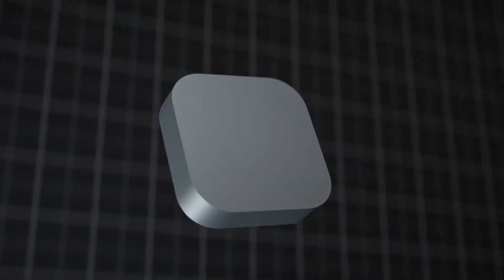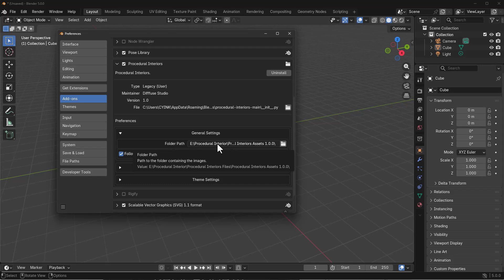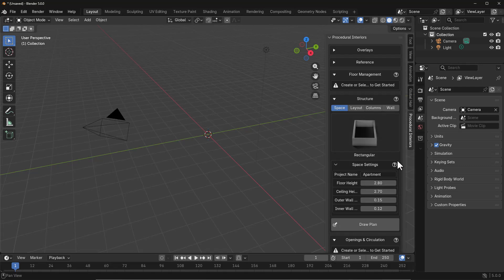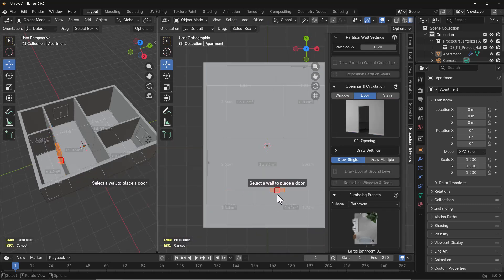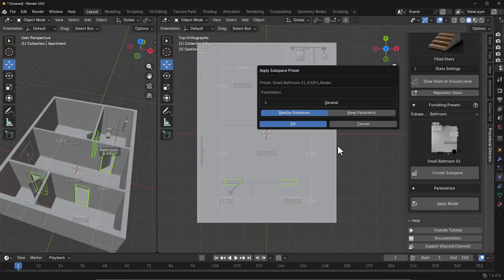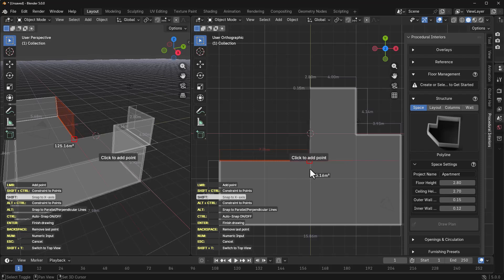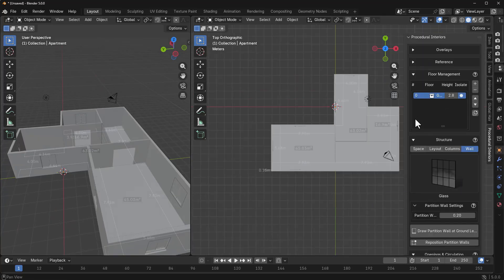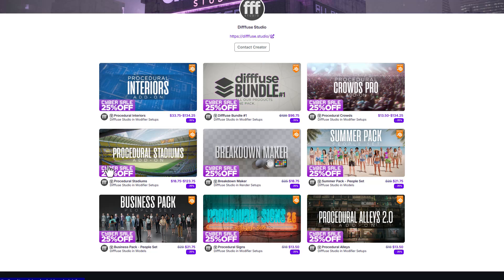Blender Procedural Interiors Released!